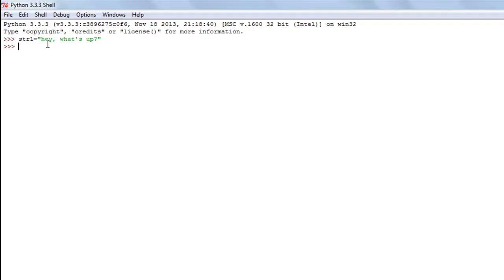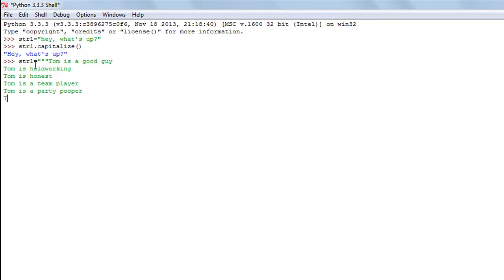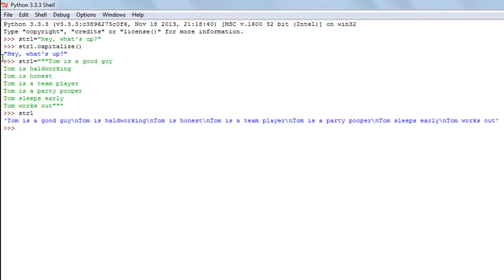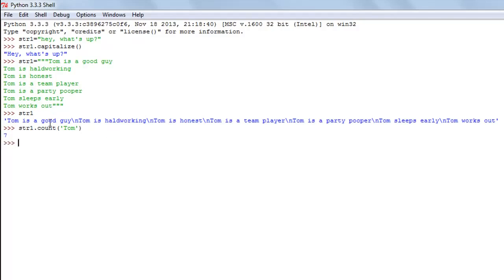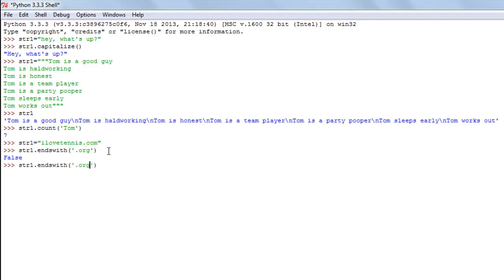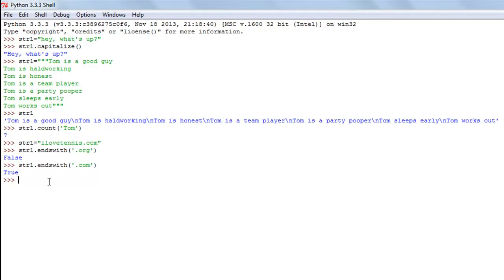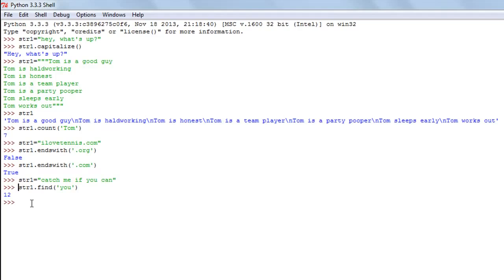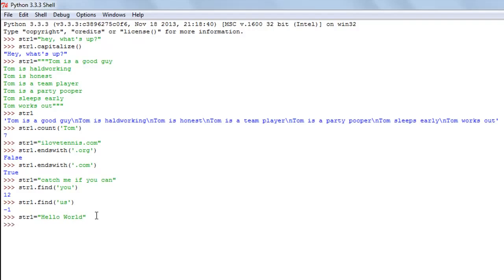Python Programming Tutorial 26 String Functions Part 1 yjRkEX4OTyc